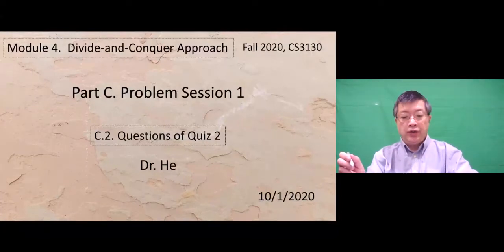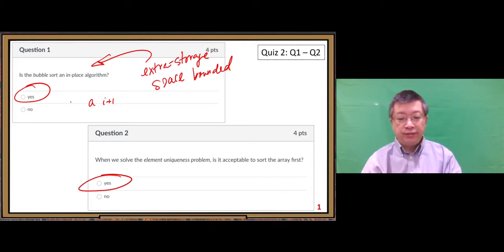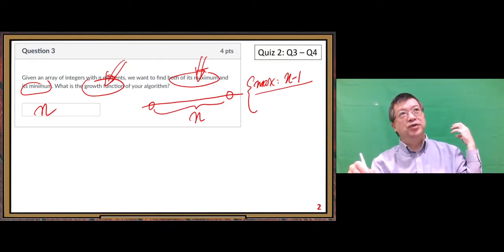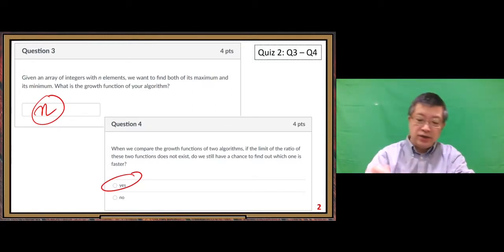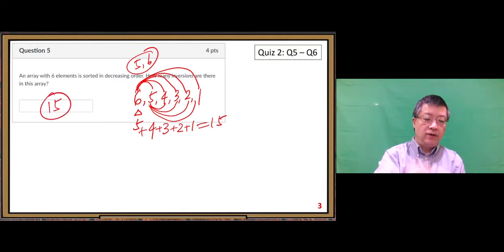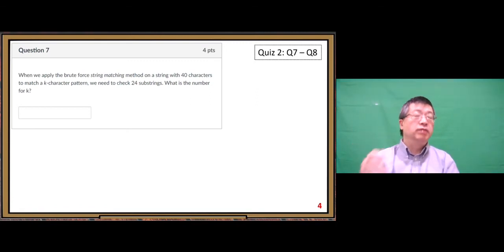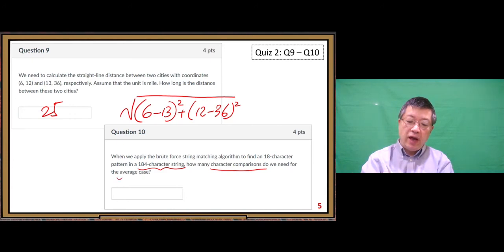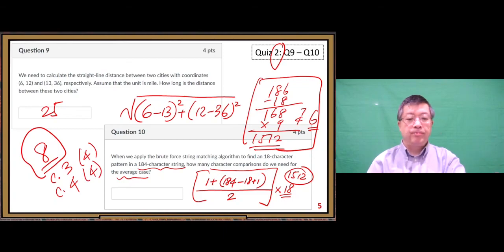CS3130FS20M4C2_Quiz2Questions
This video is for teaching at UMSL:  CS3130, Fall 2020, Module 4, Part C.2  Questions of Quiz 2